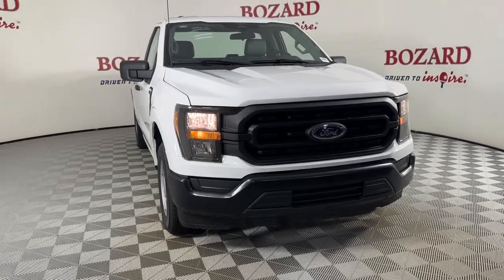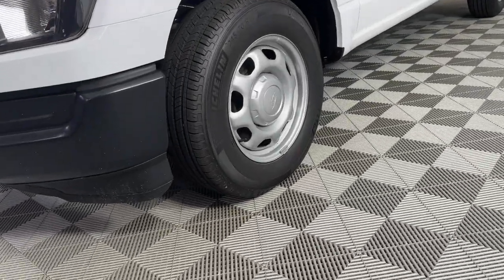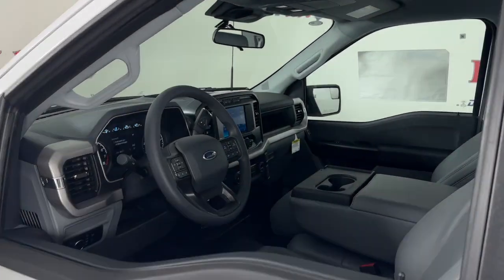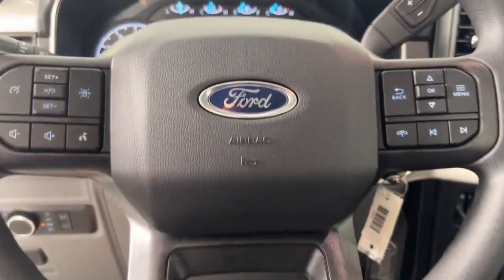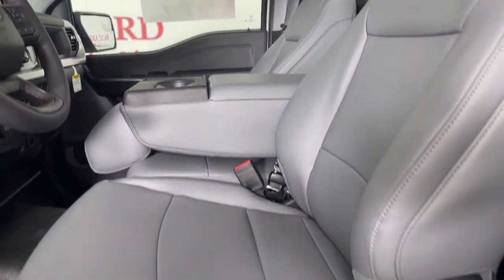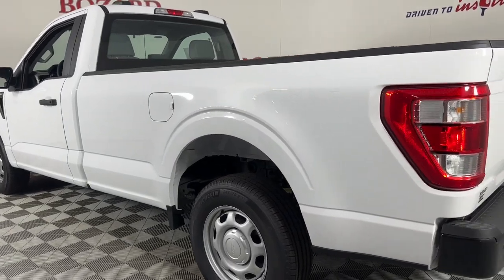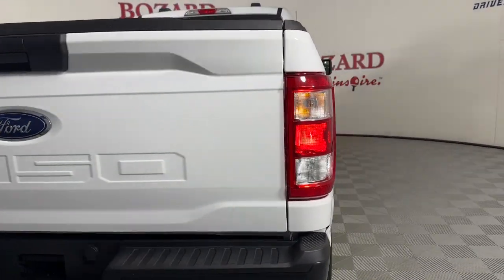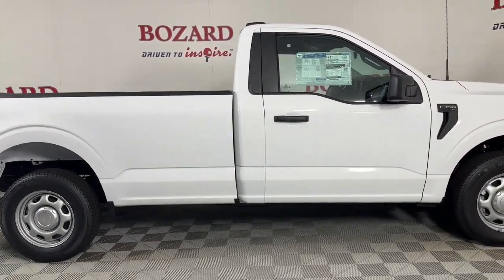2023 Ford F-150 Jacksonville, Daytona Beach, Orlando, St. Augustine, Near Me FL 232735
Oxford White New 2023 Ford F-150 XL available in Jacksonville, Florida at Bozard Ford Lincoln. Servicing the Daytona Beach, Orlando, St. Augustine, Near Me, FL area.